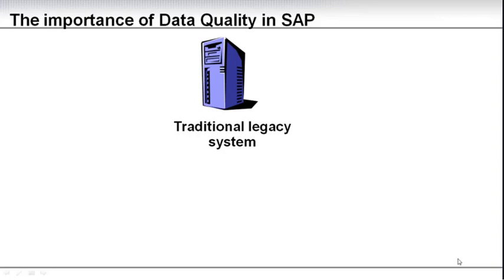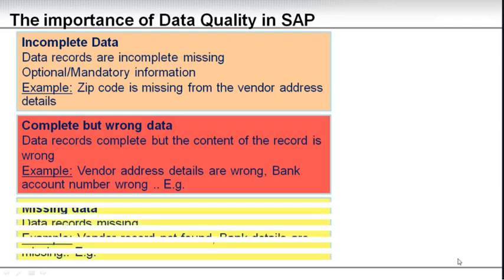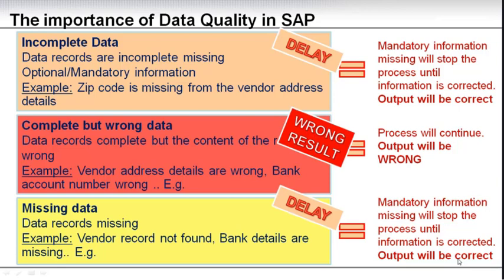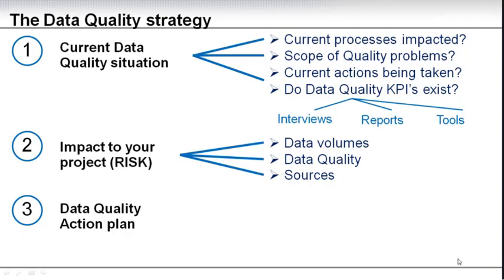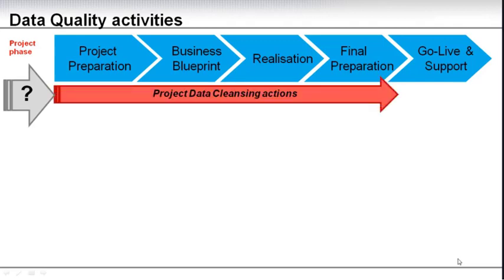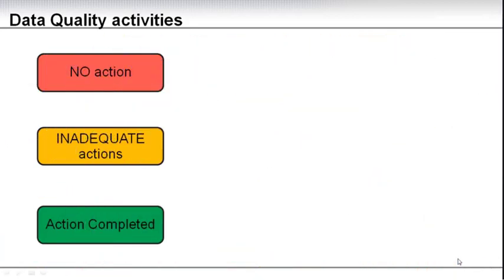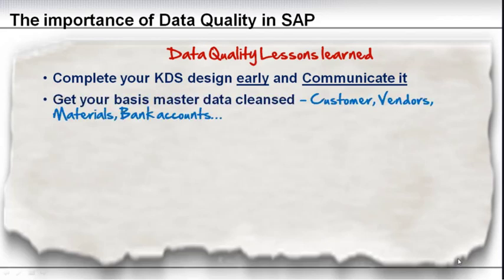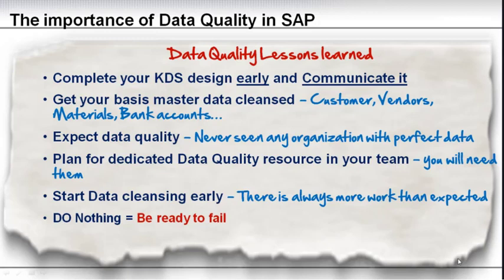41. Data Quality and SAP